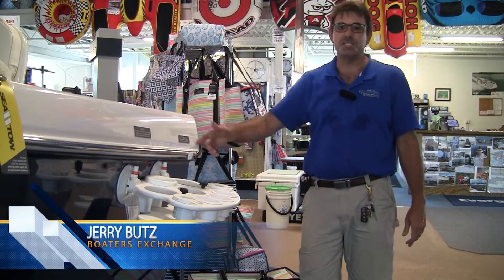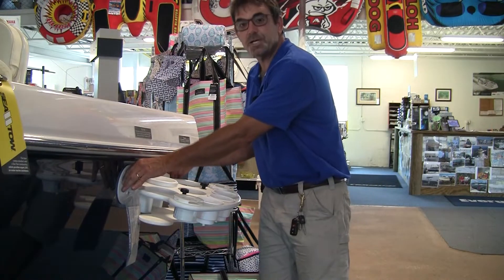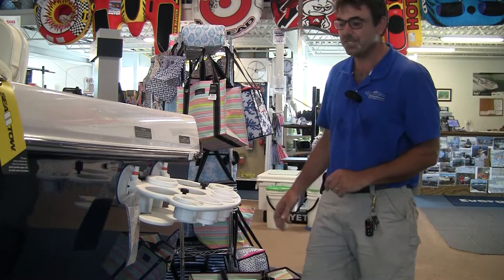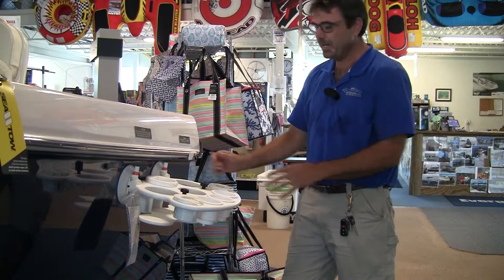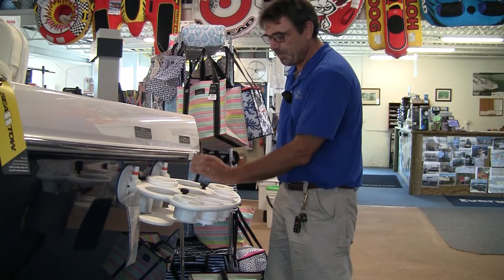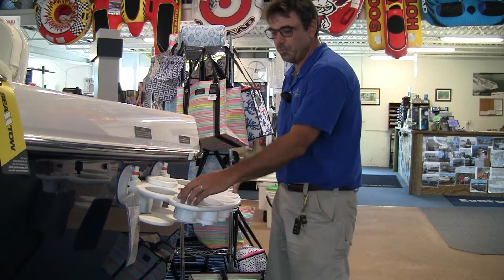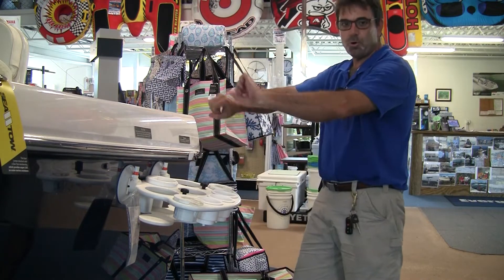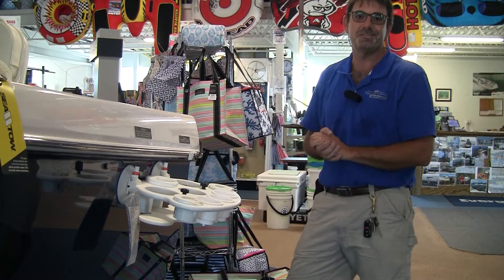BE Sea Sucker Sandbar Drink Holders